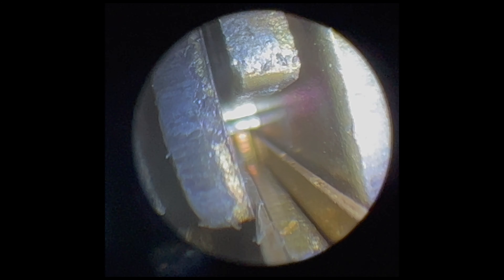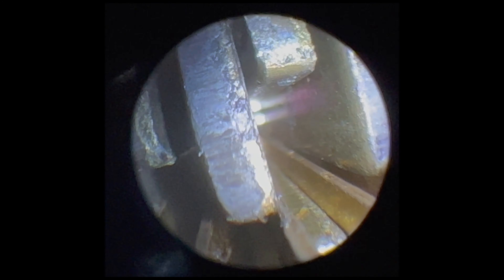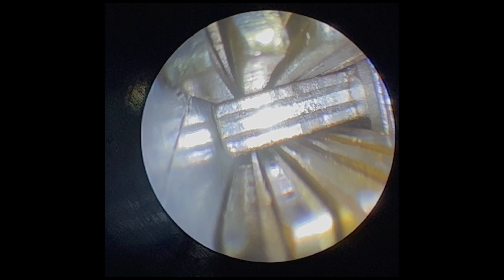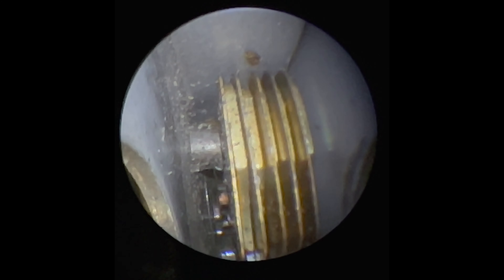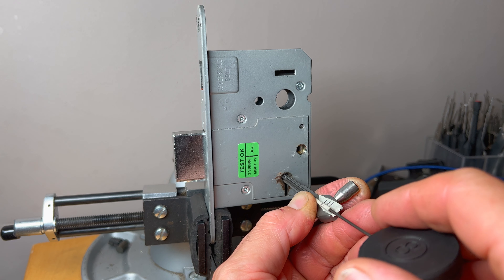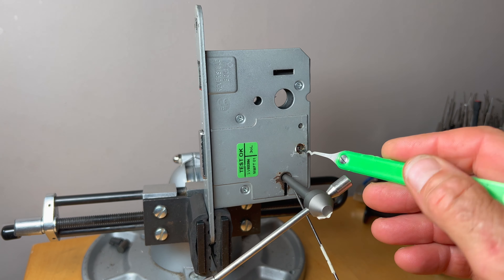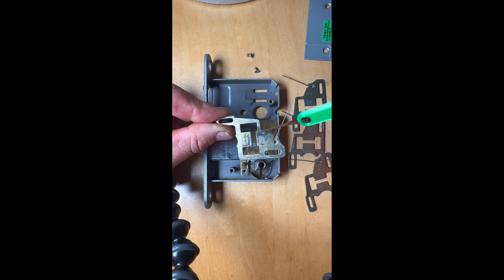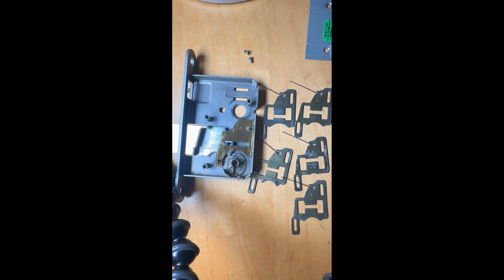Mortice Matters - Legge BS 5 Lever picked open with three different views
This is the Legge British Standard 5 Lever Sash Deadlock with the H levers inside. The ASEC version is identical but in a sandy brown colour.

In this video I pick the lock three times with a different view each time.

1. This is the view looking through the true gates towards the bolt stump. You can see the levers start to line up and then allow the bolt stump to pass.
2. This is the view looking down on top of the levers. Again you can see the levers line up and also get a good impression of the key bitting once the lock has been picked.
3. This is the conventional view of me picking the lock.
4. A quick gut and description of the internals.

I hope you enjoy these different view points of the lock being picked. If it's worthy of a like please give it one.